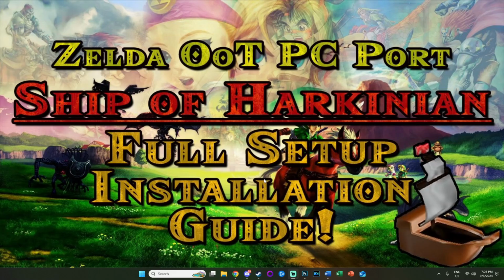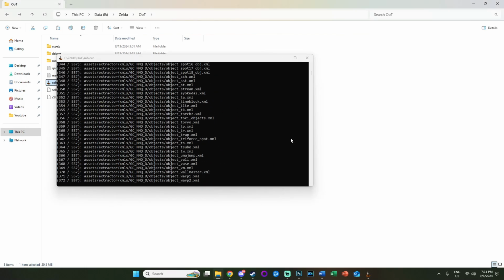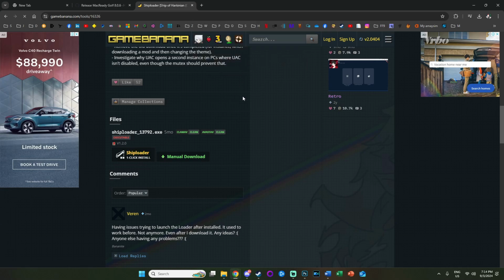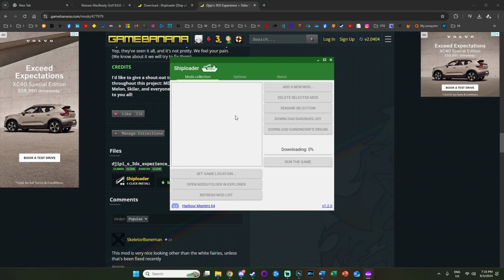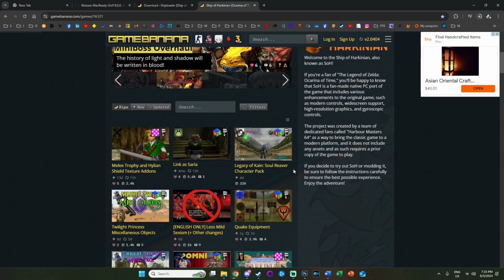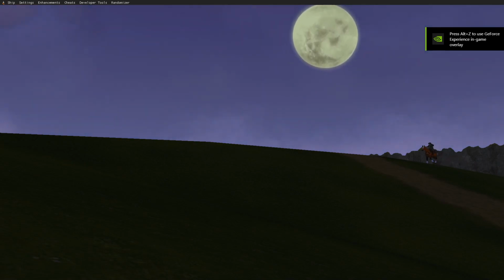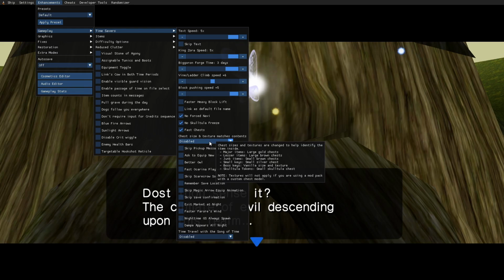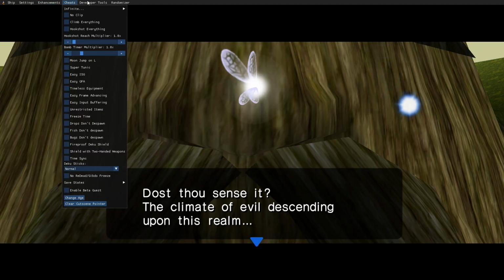Ship Of Harkinian Zelda OoT PC Port Full Installation Guide!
Just my short guide on how to install what I consider to be the coolest thing this year, happy gaming people! Links provided below as per instructed in the video.
Be good to your mother and hope you enjoy the video.

Obtain Rom:
ZELOOTD.z64

Mod not working?:
Enhancements/Graphics/Mods/Use Alternate Assets

Special Thanks to the Developers,

Harkinian PC Port:
briaguya-ai
Archez
garrettjoecox
leggettc18
aMannus
Malkierian
Kenix3
dcvz
NEstelami
PurpleHato
KiritoDv
Baoulettes
inspectredc
Rozelette
jbodner09
louist103
vaguerant
GaryOderNichts
GreatArgorath
Sirius902
stratomaster64
Pepe20129
Patrick12115
xoascf
Emill
sholdee
lilDavid
MegaMech
Alto1772
qurious-pixel
lilacLunatic
MelonSpeedruns
A-Green-Spoon
m4xw
th-2021
1SDANi
Sarge-117
InfoManiac742
crowell
Tawling
Pepper0ni
mergify[bot]
MaikelChan
Caladius
andrewwvc
sheepytina
tdc22
sonoftunk
Random06457
DeusVexus
MoriyaFaith
frizzle101101
LuigiXHero
Cardboy777
Spodi
Dog
Bytenex
ChristopherJTrent
Stormghetti
PunishedBigs
modestposer
sparklingshampoo
IShallRiseAgain
agamache
Dumbledork01
Nickelbawker
BlakeStinson
RevoSucks
ajanhallinta
GreenSwede
getbrainerror
Jengerer
da-code-a
pancake-byte
f1ana
mckinlee
Lutzx
splemb
tcpowell
FtZPetruska
mwiens91
Bagbar
Torphedo
kev4cards
threax
Jack-Walker
left-on-red
ZionHelios
Marcelo20XX
KennyDevT
g-grey
mightypanders
Megadash452
jamieklassen
mstergianis
link5669
linkian209
skyyoshi86
GiantBlargg
guaycuru

Mod Developers,

ShipLoader:
PurpleHato

Djipi's 3DS Experience:
Djipi
skilarbabcock
MDTa
MelonSpeedruns
PurpleHato

Twilight Princess Link:
PxExYxTxOxN
skilarbabcock

If you would like to support me you can do so by becoming a patron at:

Music intro and outro:
Intro & Outro: Kid Chameleon - Ending Theme